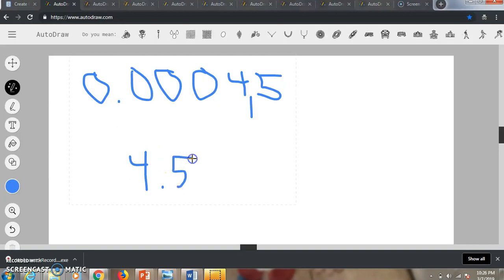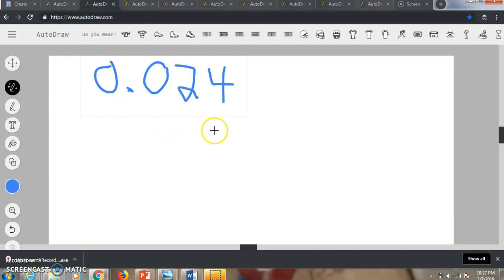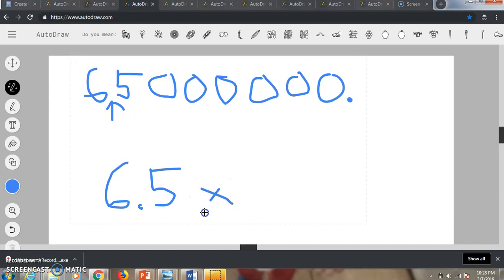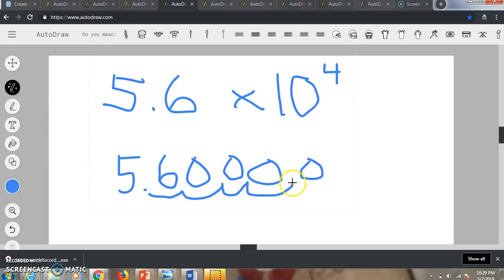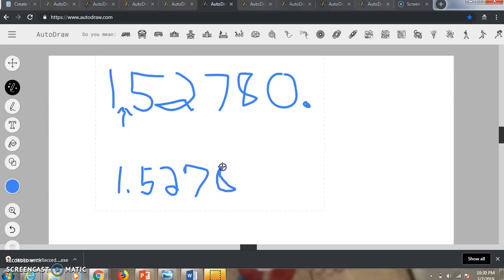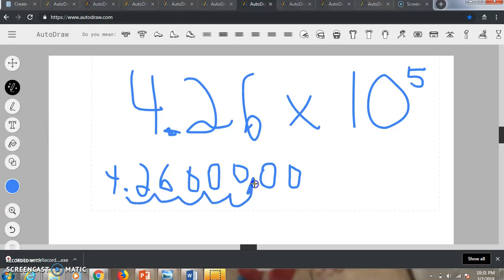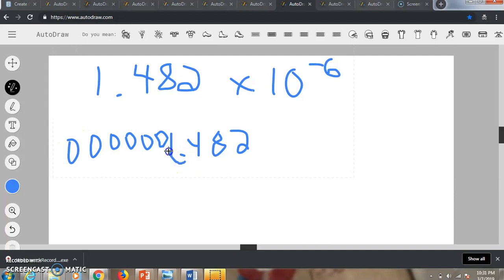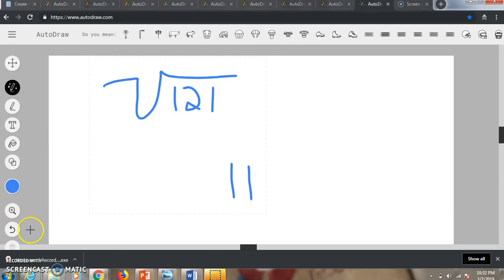Scientific notation, square roots